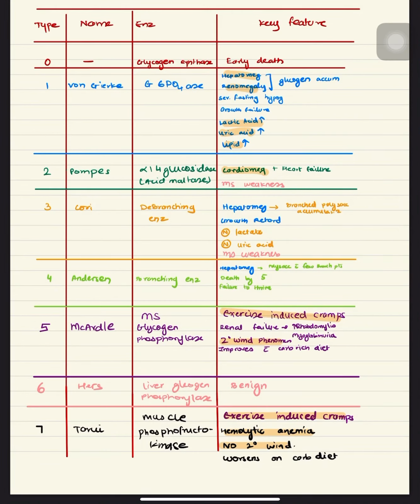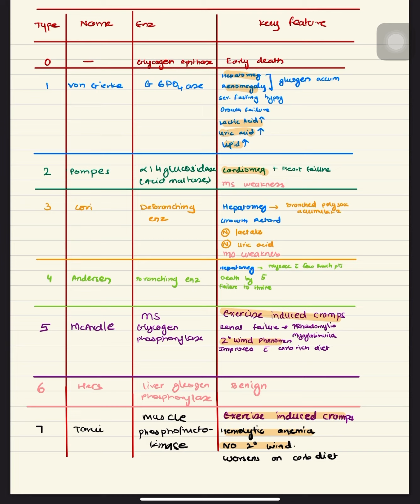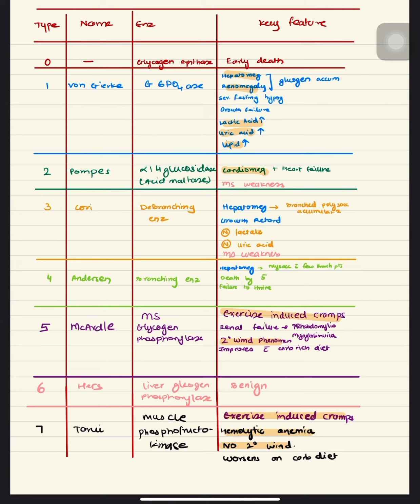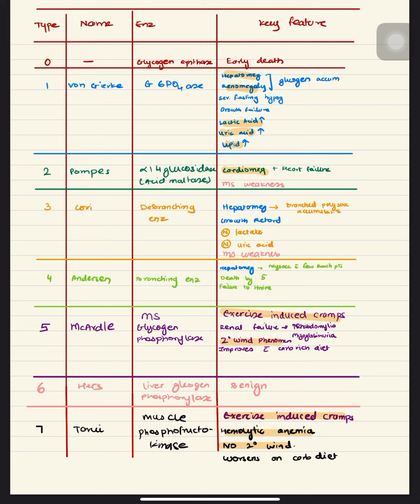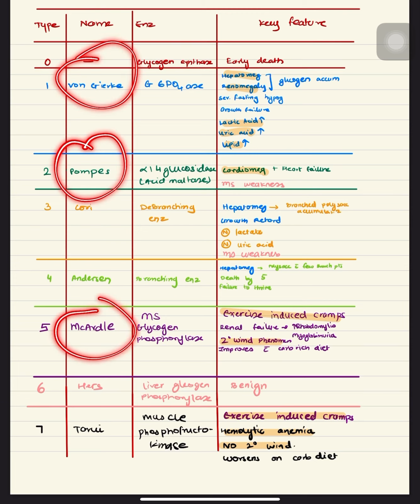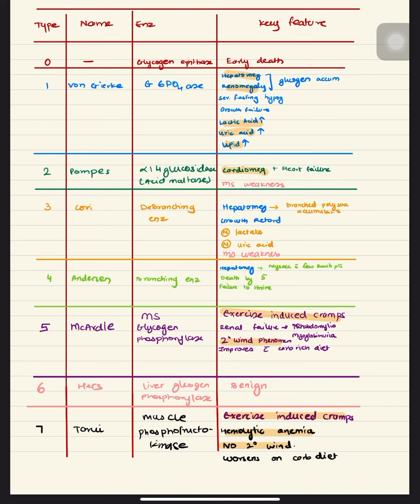NEET Sure Shot Series: Glycogen Storage Disorders